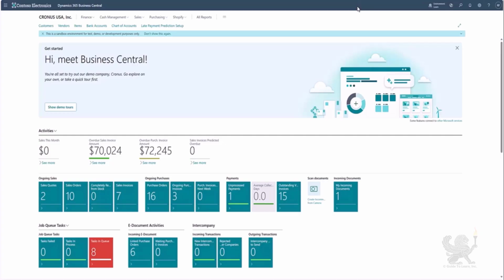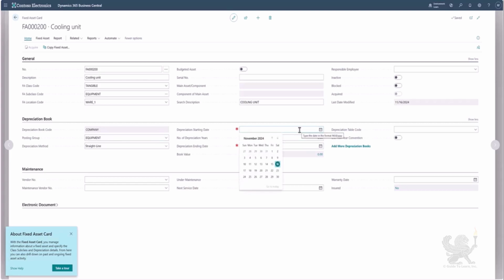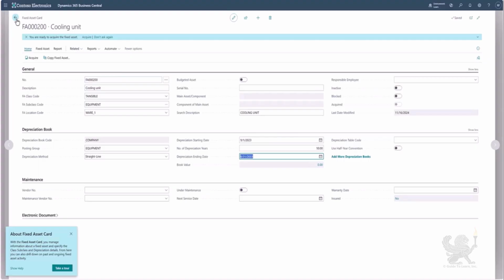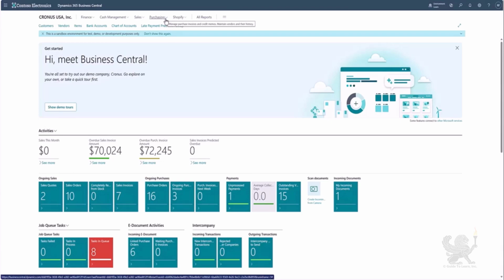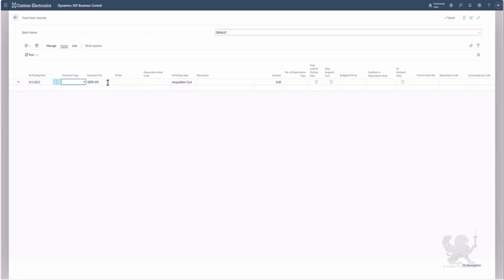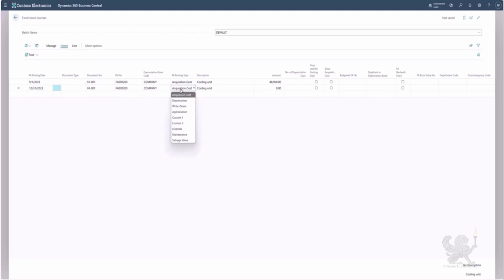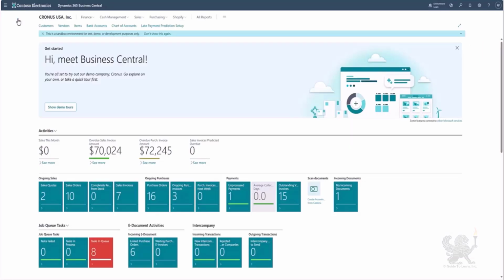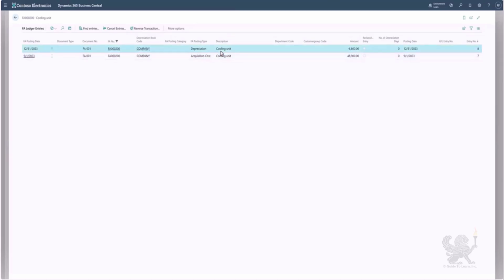Dynamics 365 Business Central — Fixed Asset Opening Balances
Learn how to record opening transactions for fixed assets in Dynamics 365 Business Central — including acquisition costs, depreciation, and historical values.

🔹 What opening transactions are for fixed assets
🔹 Why opening balances must be entered during migration
🔹 How acquisition cost, depreciation, and book values are handled
🔹 How to use FA journals to record opening entries
🔹 How to ensure depreciation continues correctly after migration
🔹 Best practices for clean fixed asset setup